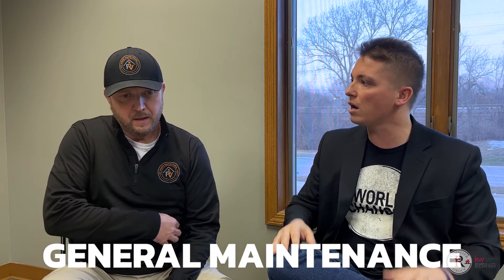Winter Home Maintenance Tips